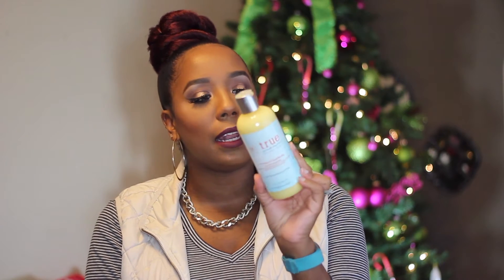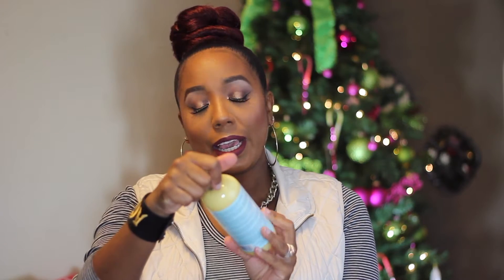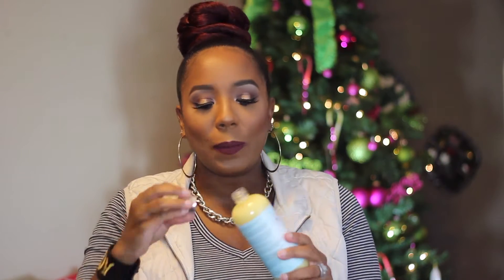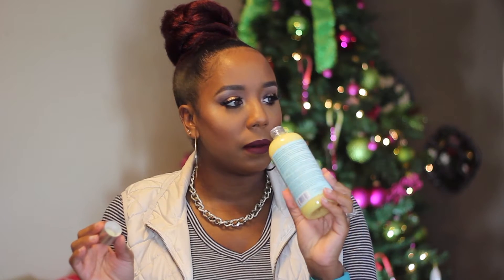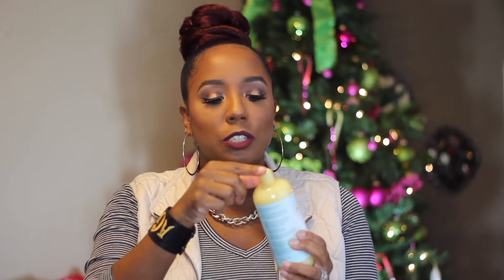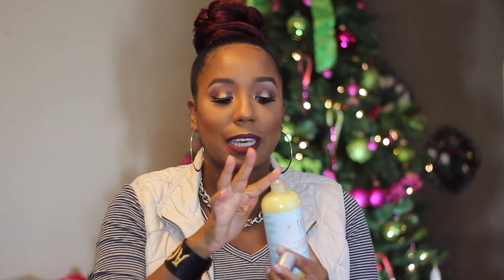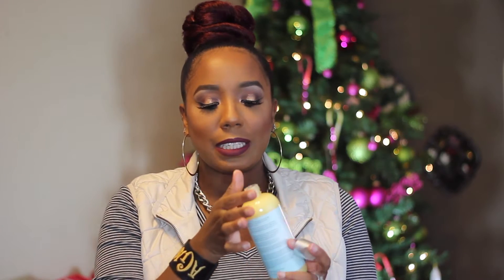Black Friday Haul 2016 | AdrianneMG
Hey loves today I did a haul video on what I ordered on Black Friday. I have been itching to get my hands on this brand and I couldn't pass up the deal they had going on for Black Friday. If you enjoy haul videos be sure to give this video a thumbs up so I can know you like these type of videos. & OMG this video was the hardest for me to film. I couldn't get my words together and had about 35 bloopers while trying to edit lol. It was a mess at first.

Products Mentioned:

Made Beautiful product line

Snapchat & IG: AdrianneMG